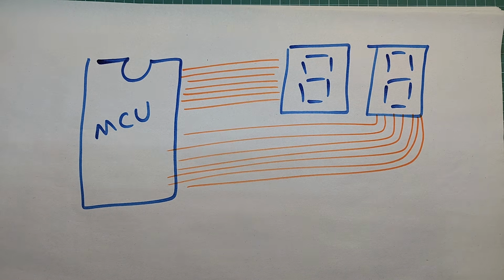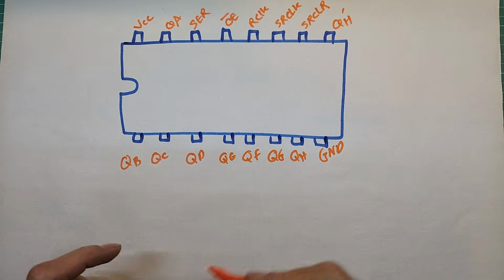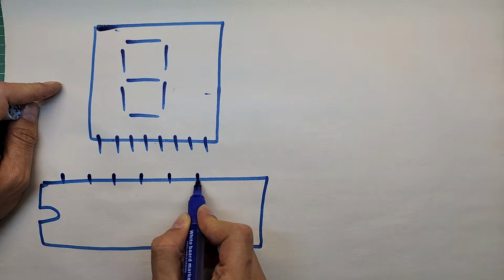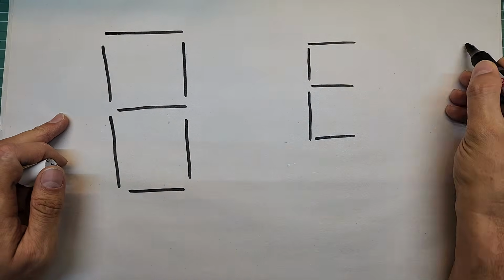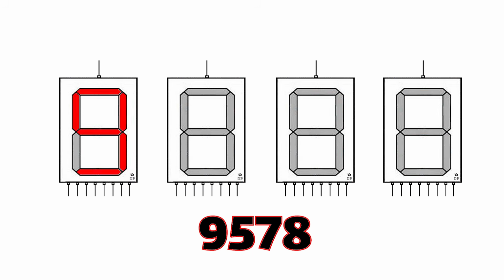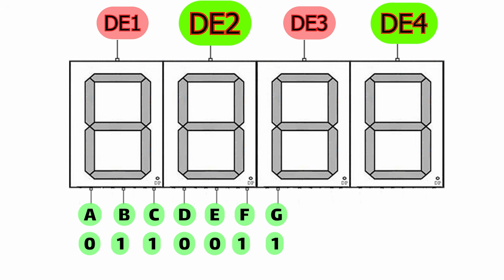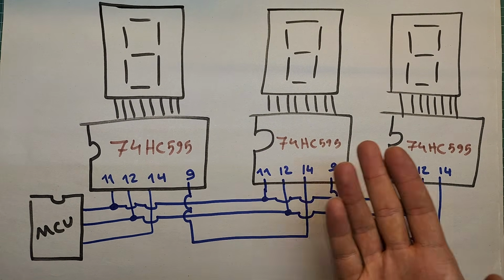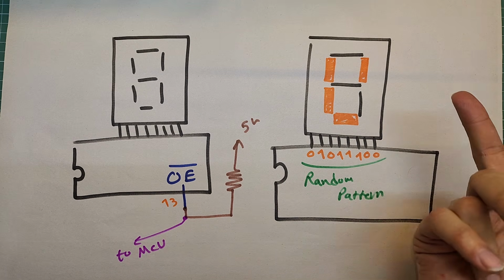Why the 74HC595 is Your Next Favorite IC?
Running out of pins on your microcontroller?
Need to drive multiple seven-segment displays without eating up all your I/O?
This video is for you! We'll dive deep into the incredibly versatile 74HC595 shift register IC, explaining what it is, how it works, and its amazing advantages.
Learn how to expand your microcontroller's capabilities, efficiently control LEDs and displays, and avoid common project pitfalls like flickering displays during filming.
By the way, This is Part 4 of our 10-Channel IR Lighting System Project with STM32, but it's a standalone guide to mastering this essential IC. Get ready to level up your electronics skills!